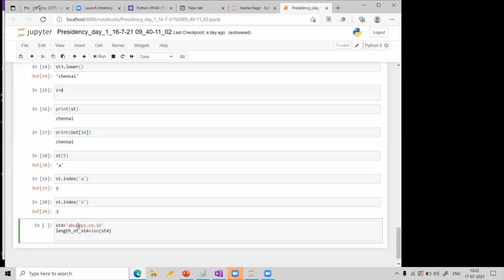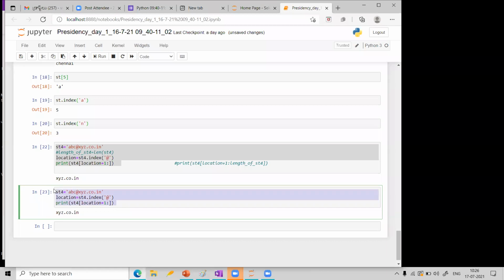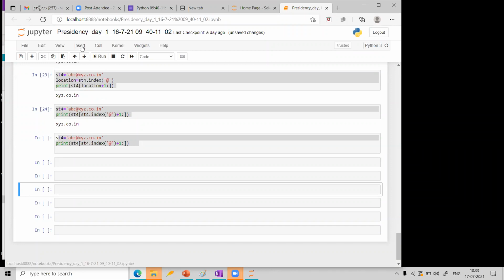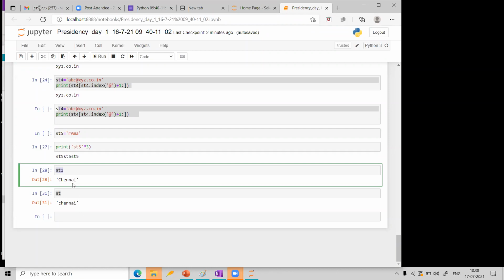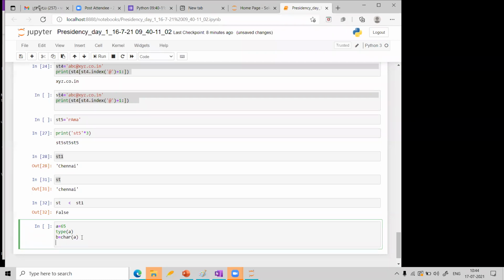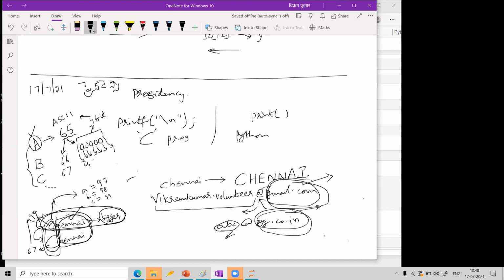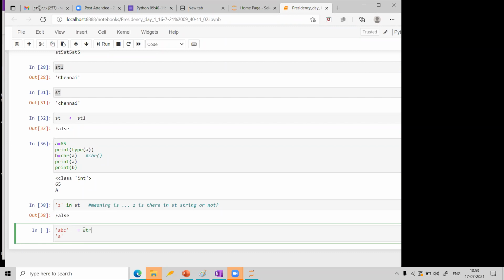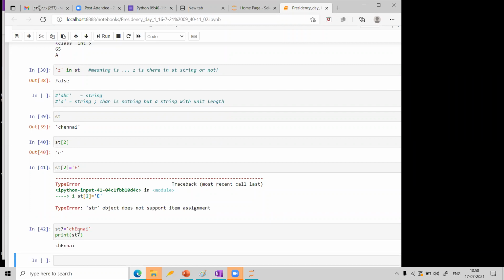Day 2 presidency python strings demo 2 of 2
is member
how to use help  .. ఉదా help(len)   లేక   len?